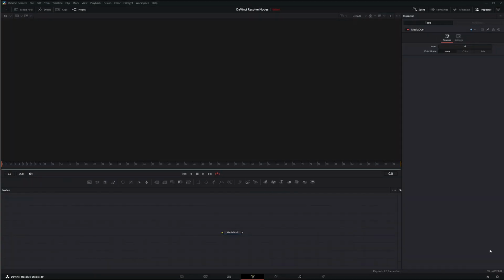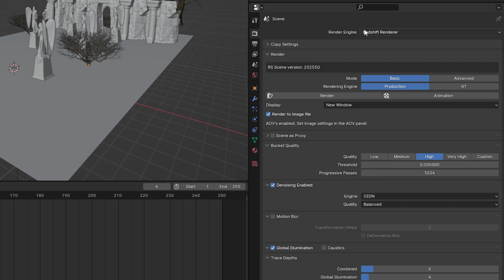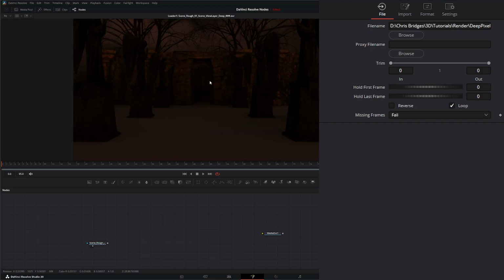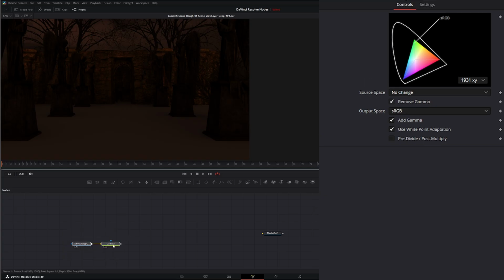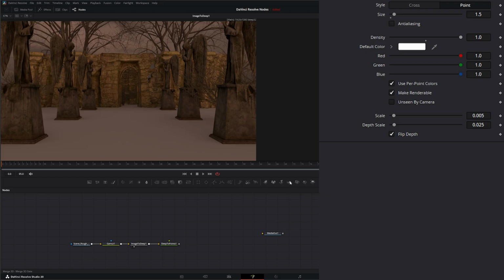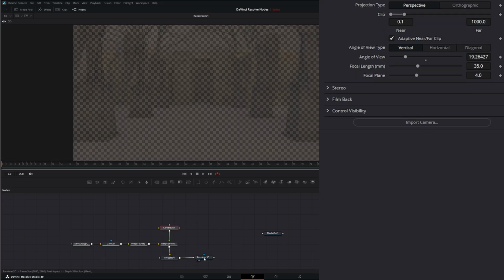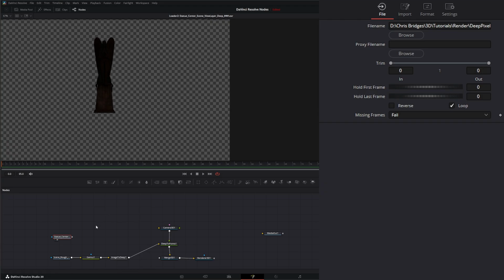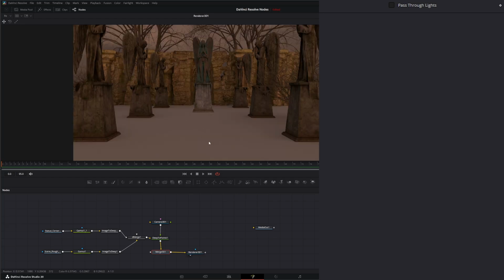DaVinci Resolve 20 Fusion dMerge Node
Daily node breakdown of nodes used with DaVinci Resolve 20 Fusion. In today's node we cover the new Deep Pixel workflow with the dMerge Node.